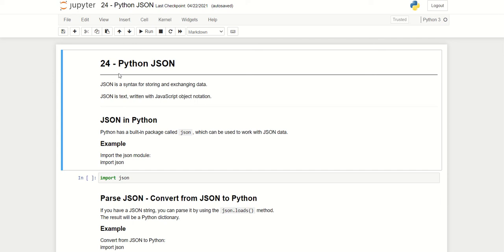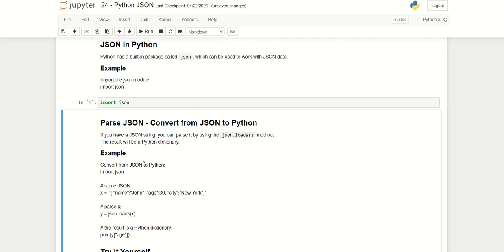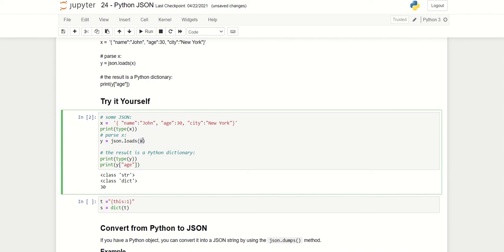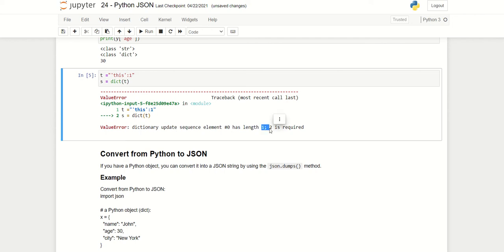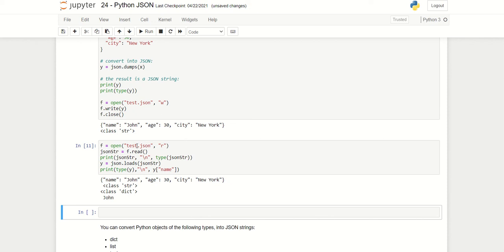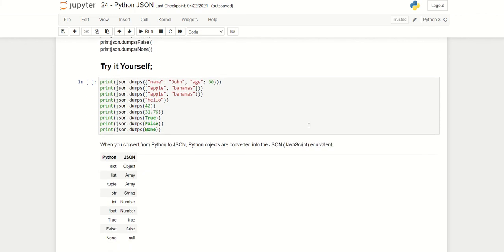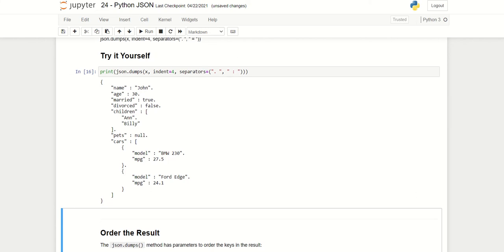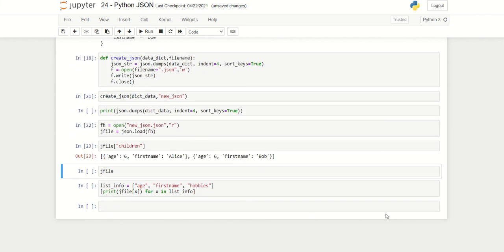Python Exercise 24 JSON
JSON is a syntax for storing and exchanging data.

JSON is text, written with JavaScript object notation.